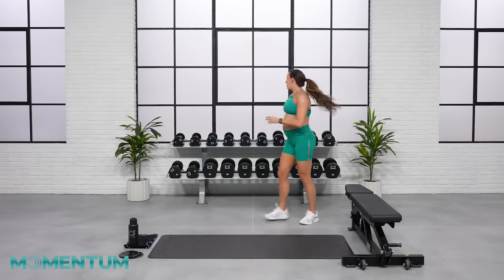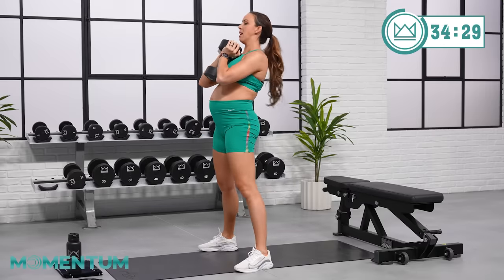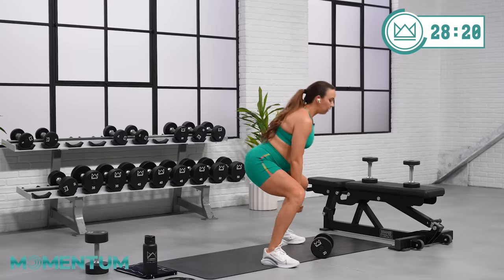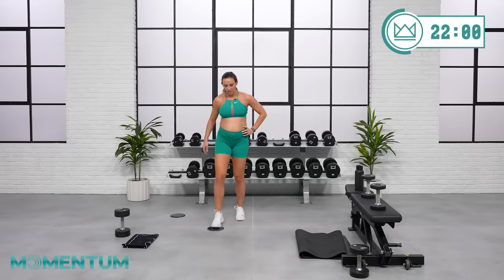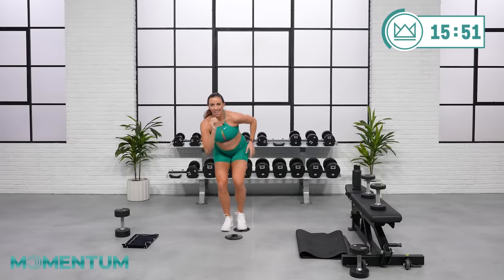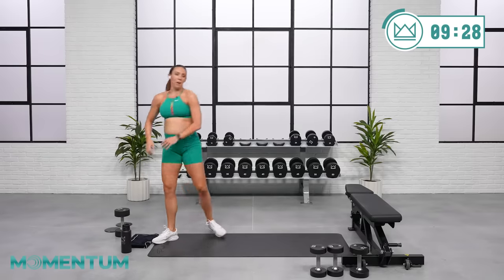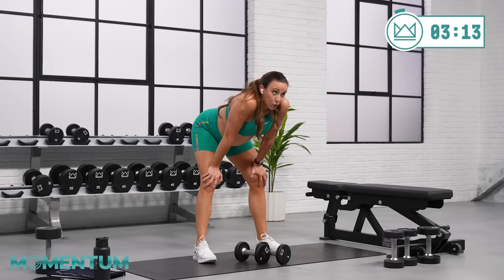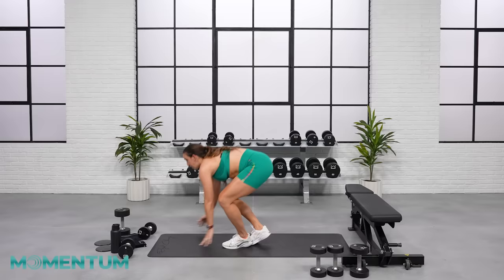40 Minute Legs Burnout Workout | Level 2 | MOMENTUM - Day 8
It's DAY 8 of Momentum and we're training our legs with a spicy finisher!

Today I am 30 weeks pregnant and I'm so thankful to be able to rock this workout with you!

Our workout for today is a legs strength workout where we will work through 12 lower body  strength exercises for our quads and hamstrings after a warm up . We will complete 3 rounds of each strength movement for 45 seconds with 15 seconds rest in straight set format so you can challenge yourself more each round of the exercise. Our finisher will be slider work and squat jumps every 5 seconds for the last 45 seconds.
I used anywhere from my 15 pound dumbbells up to my 30 pound dumbbells for this workout.
I also used my bench for split squats and my glute resistance bands.

The exercises:
1. Goblet Squat with Pause at Bottom
2. 2 Pulse Lunges and Knee Drive
3. Plie Squat with Calf Raises
4. Back Squat with staggered step back squat
5. Overhead hold Curtsy Lunge
6. Slider Reverse Lunge
7. Slider Lateral Lunge
8. Step Ups
9. Lunge Squat Lunge Box
10. Hamstring Curls
11. Squat Pulse, Weight shift pulse left, then right, then jumps

I'm so excited that we have finally launched our custom workout apparel line, Royal Change!